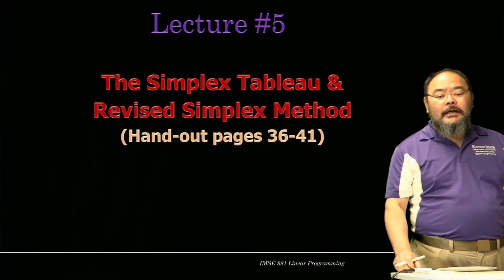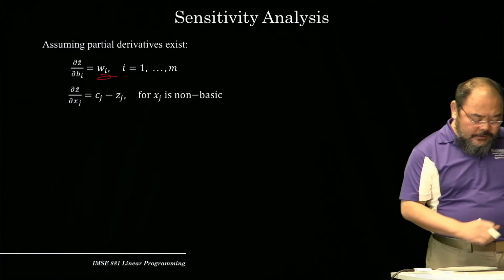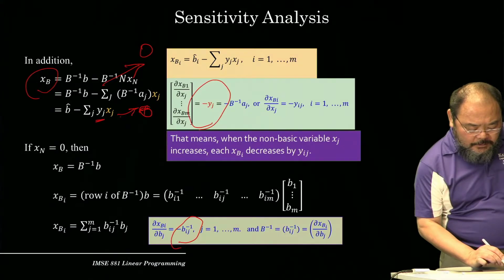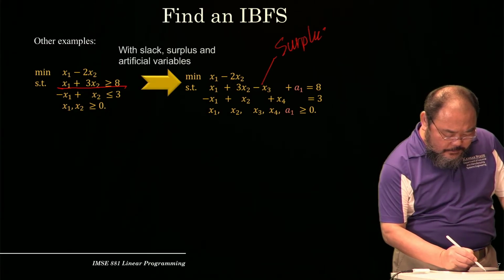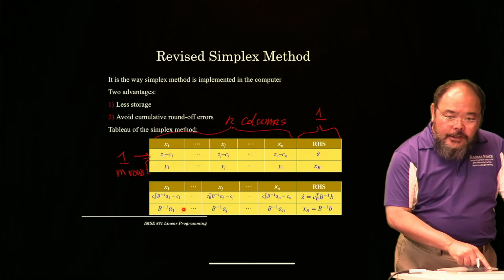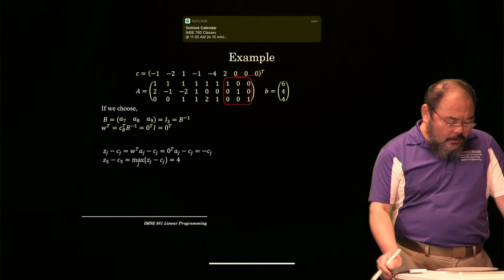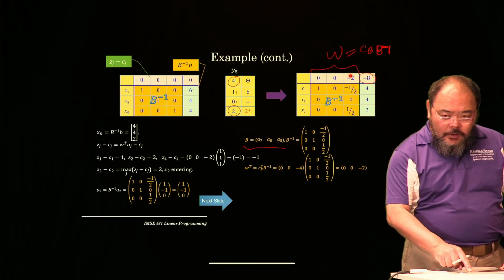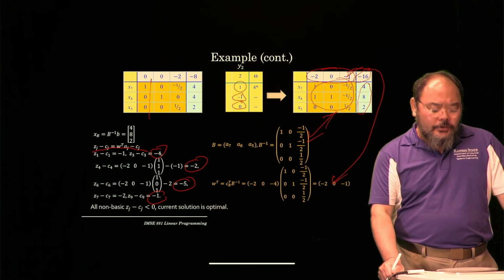IMSE881 Linear Programming Lecture5 -- Sensitivity Analysis and Revised Simplex Method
IMSE881 Linear Programming Lecture 5
-- Sensitivity Analysis and
-- Revised Simplex Method
Recorded: 09102021